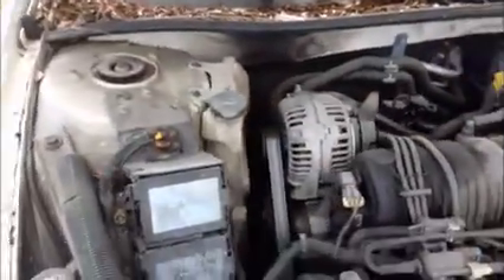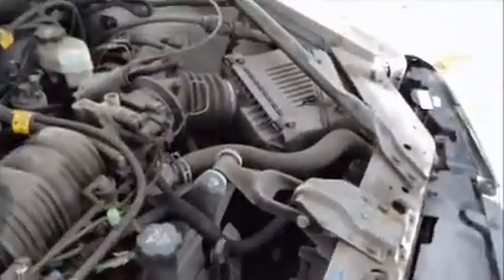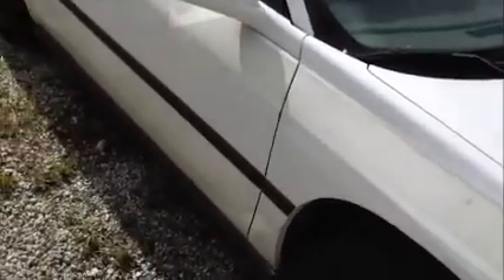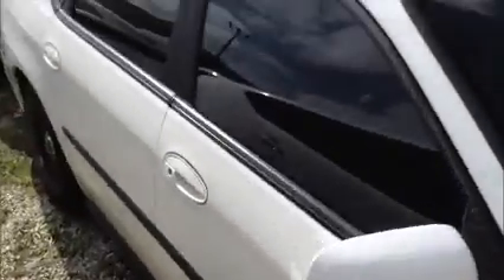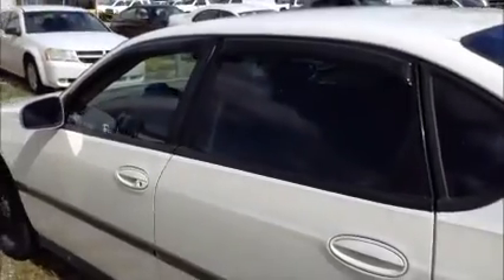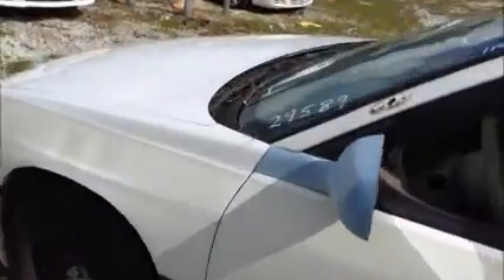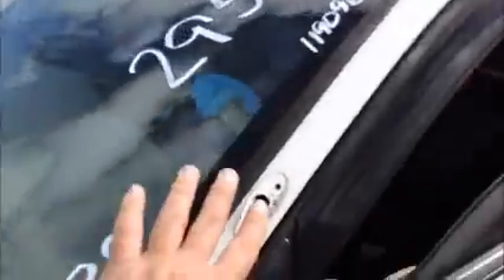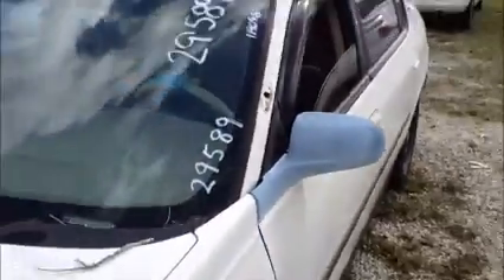GovDeals: 29589/ 2005 Chevrolet Impala Base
29589/ 2005 Chevrolet Impala Base sold by Miami-Dade County, FL on GovDeals.com